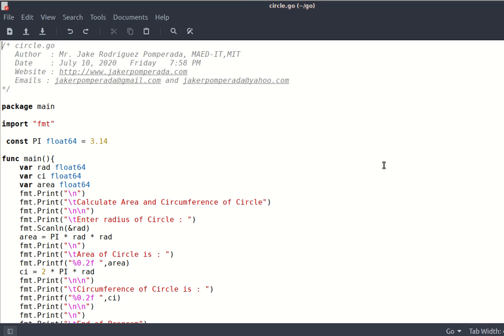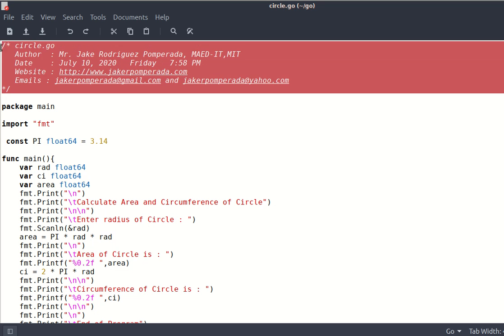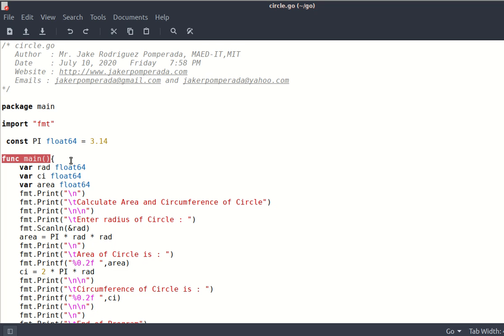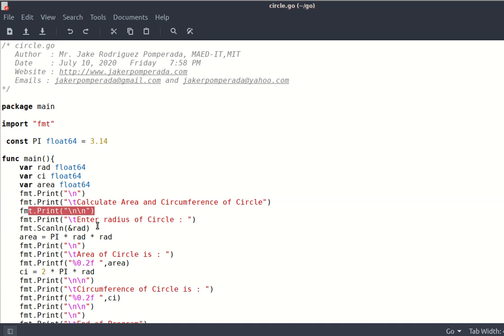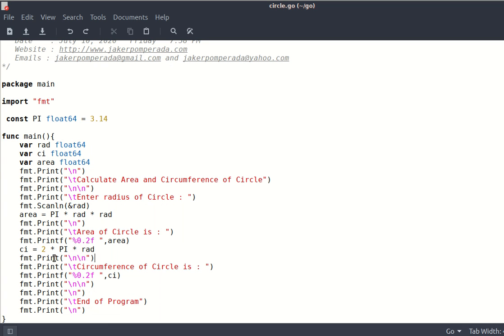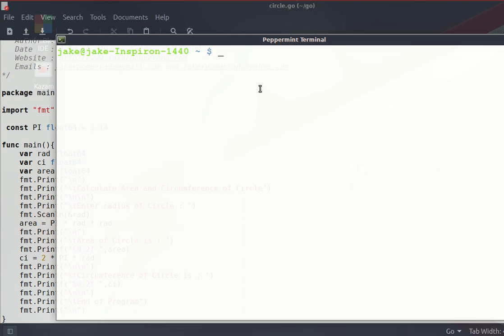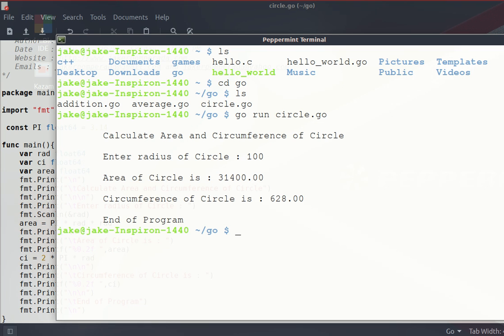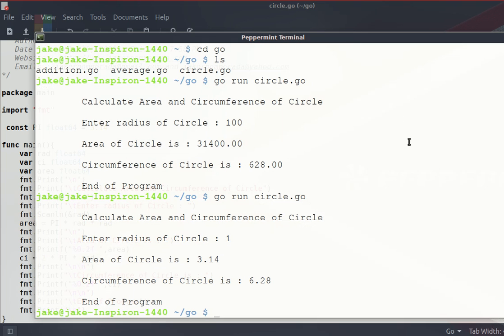Calculate Area and Circumference of Circle in Go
I this video tutorial I would like to share with you how to write a program using Go programming language to calculate the area and circumference of the circle.

Here in Bacolod City, Negros Occidental I also accepting computer repair, web development using WordPress, Computer Networking, and Arduino Project development at a very affordable price. My personal website is programming website is am also a book author you can purchase my books on computer programming and information technology in the following